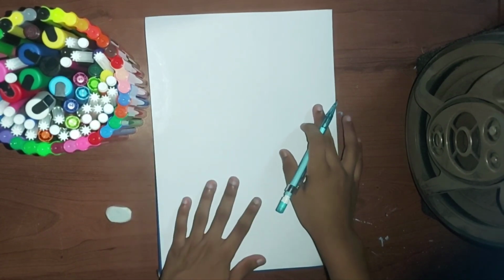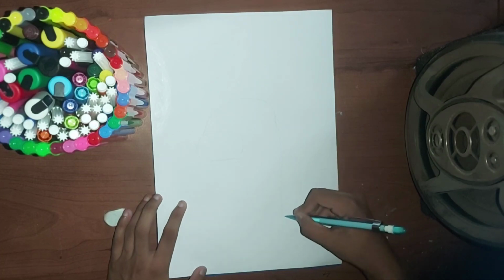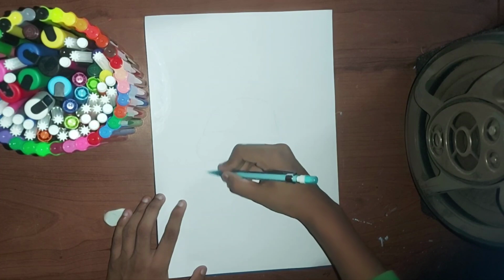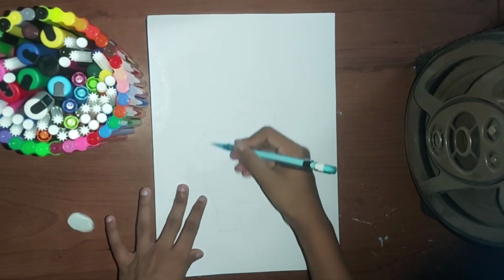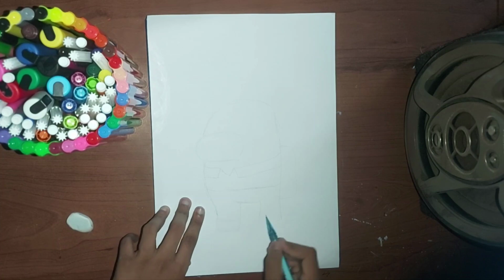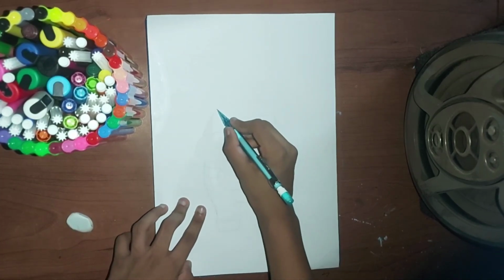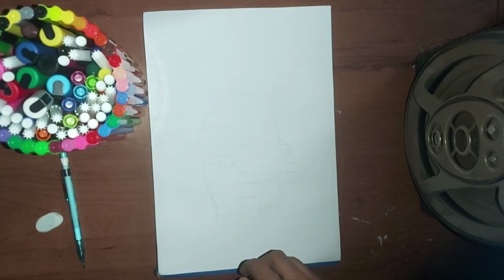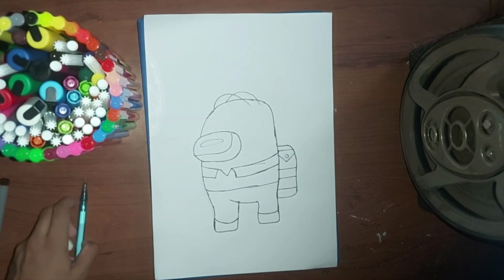How to Draw Homer Simpsons crewmate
hi everyone,
Welcome to the 317th tutorial from/// HOW TO DRAW CARTOONS///.So today we are gonna draw Homer Simpson's crewmate.

some of my playlists are

list=PLE2YGfVQnOaleaszORhLU93LbRRZry7BS

list=PLE2YGfVQnOal0vIhuaIwsaDhVqjbCMLEI